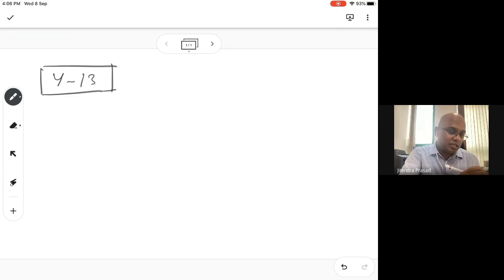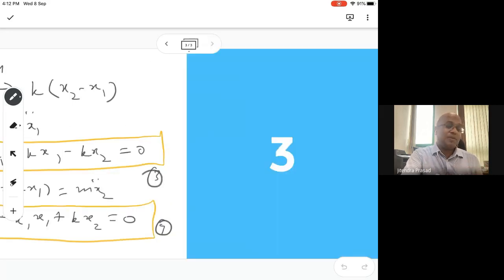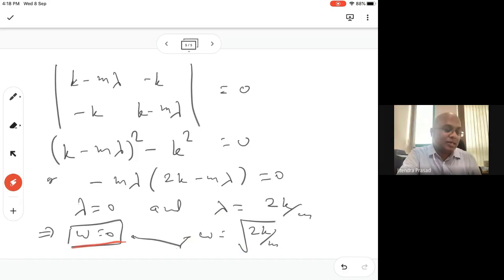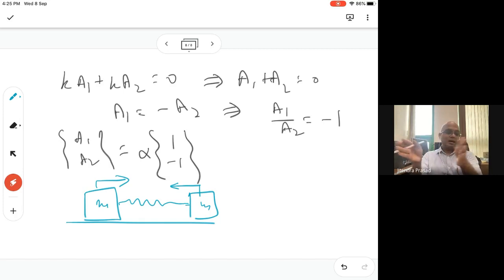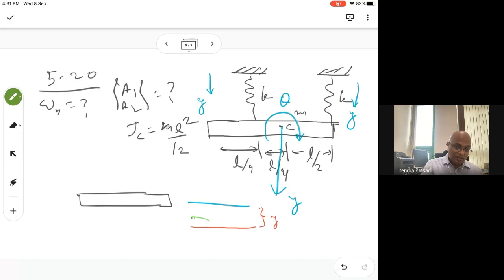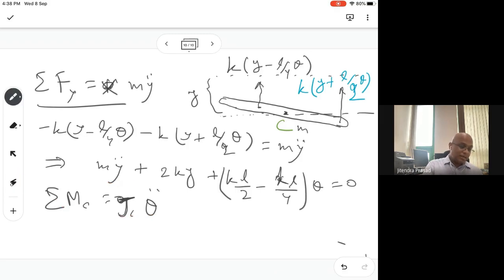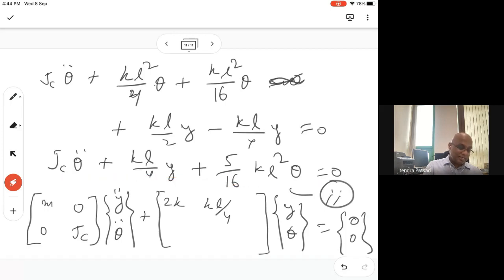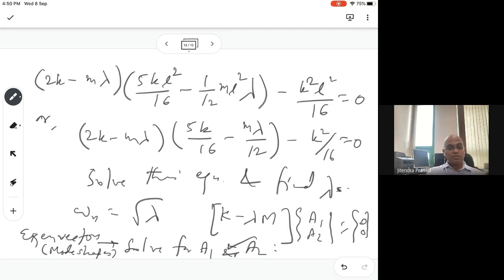ME301: Recorded Live Session 6: Monsoon 2021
ME 301 Vibrations & Control: Live Session 6: 8 Sep 2021
By Dr. Jitendra Prasad, Associate Professor, Mechanical Engineering, Indian Institute of Technology (IIT), Ropar
Topics: Doubt clearance session, Tutorial Problem Solving on Mutiple-Degree-of-Freedom Systems